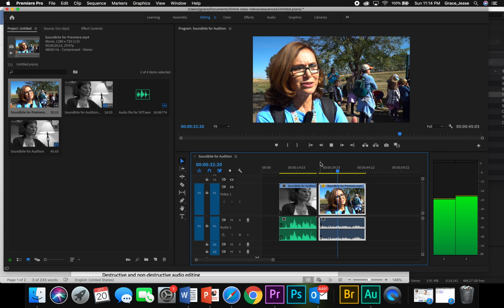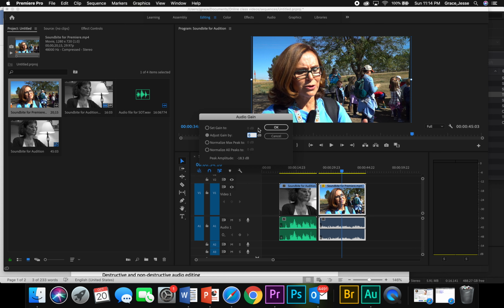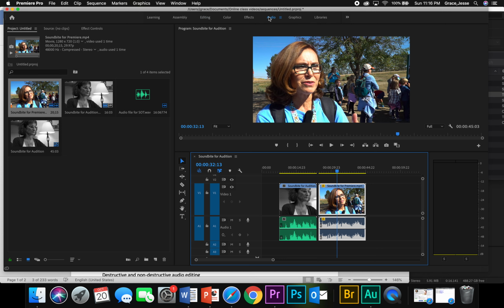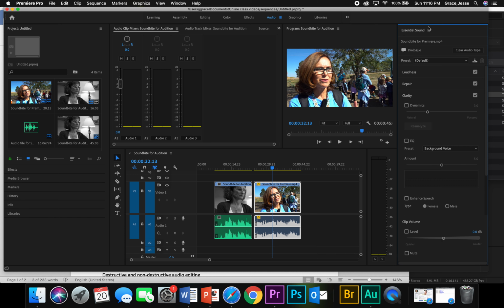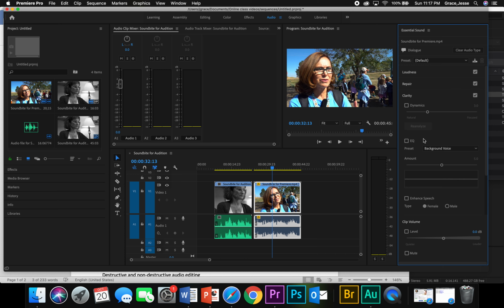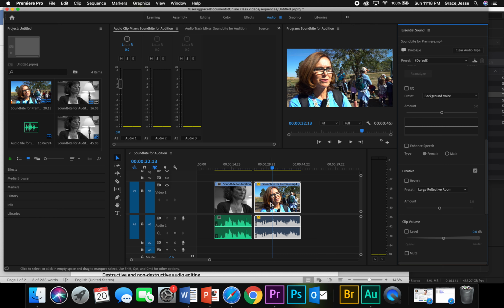JTC 340 Audio fixes in Premiere